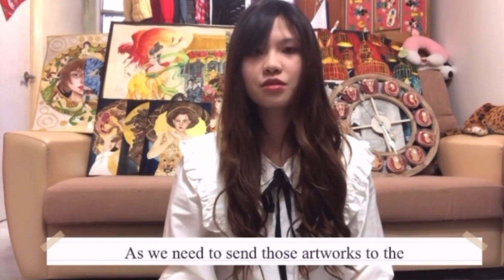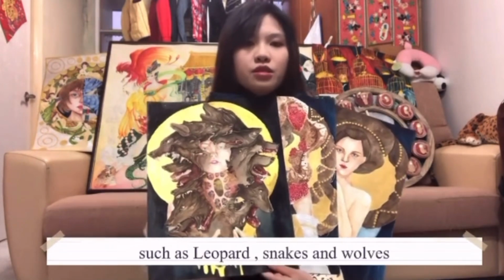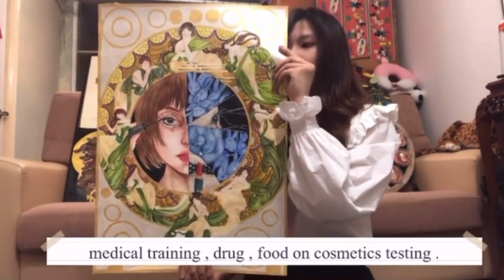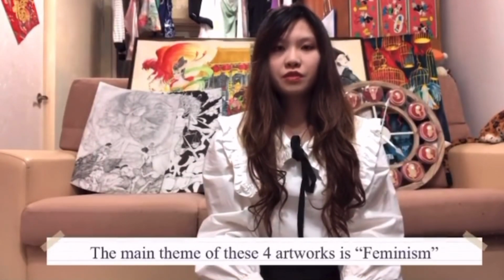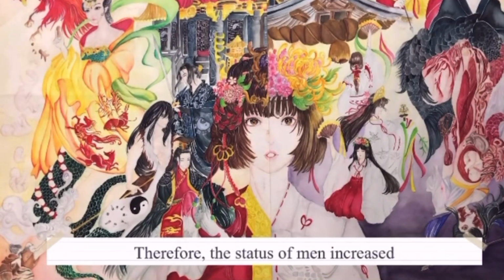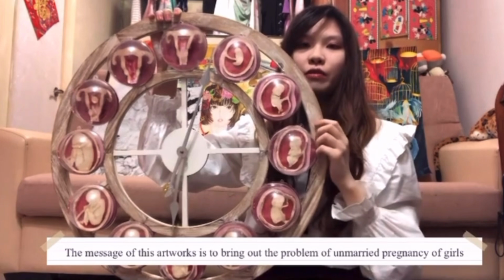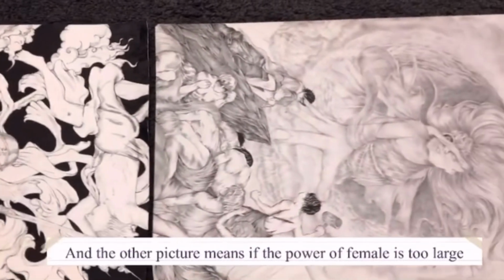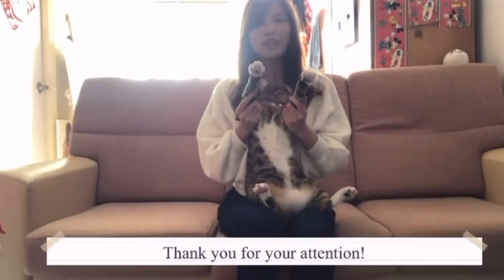My HKDSE VA SBA sharing